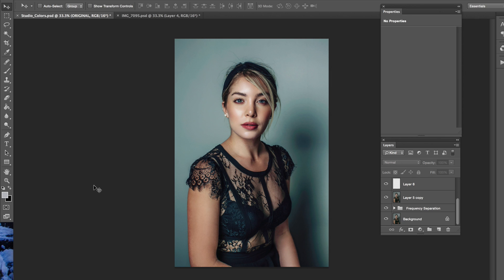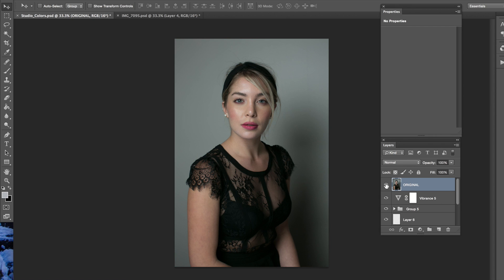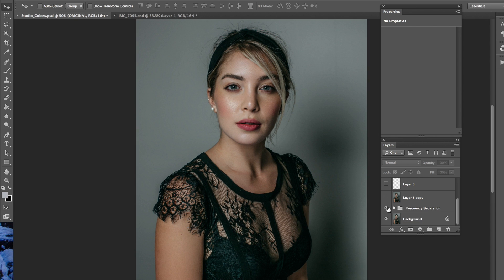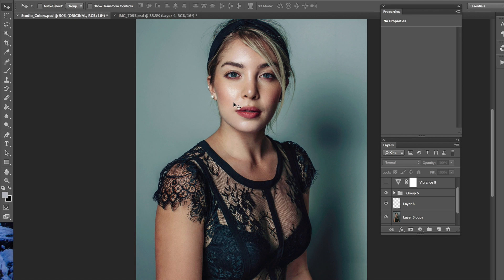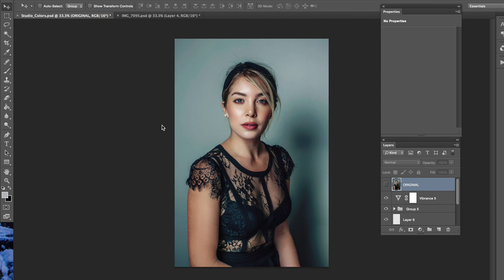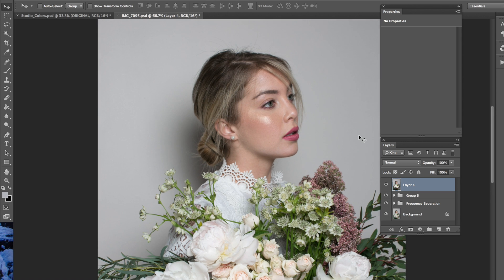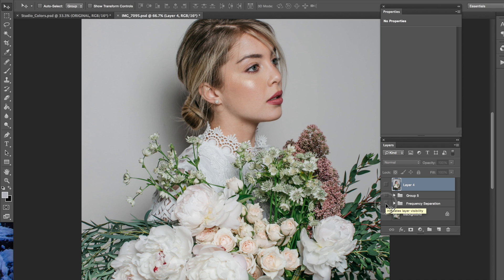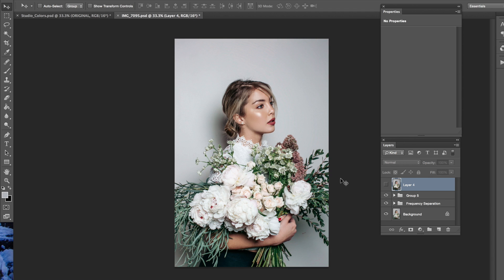Editing & Coloring PORTRAITS in Photoshop - Walkthrough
In this video I walk you through how I edit and process a few of my images :)